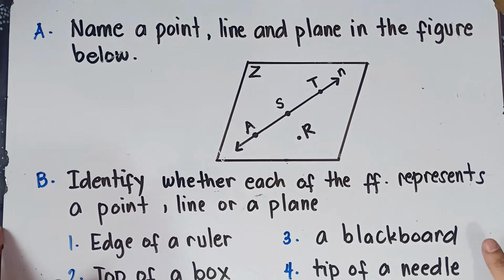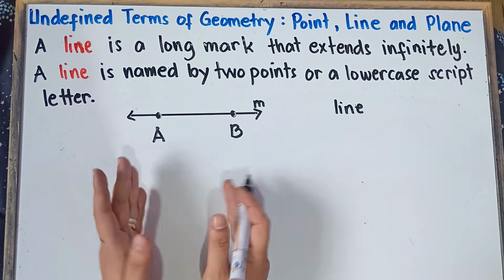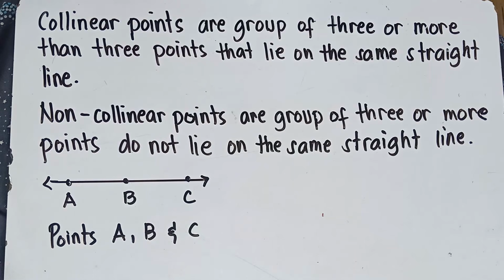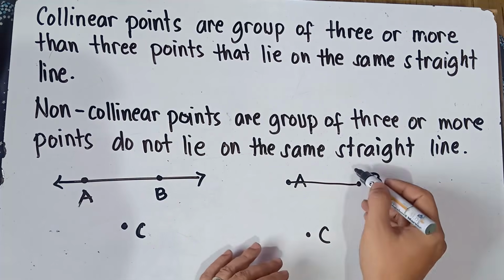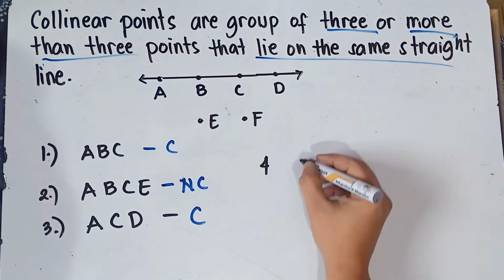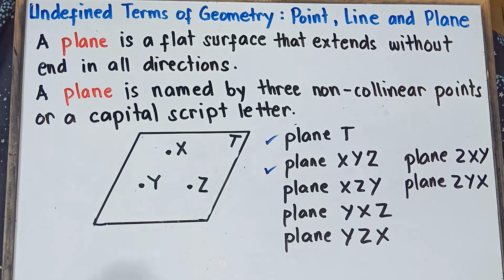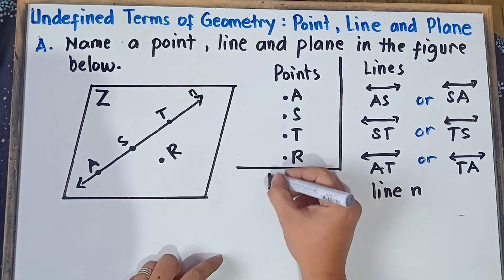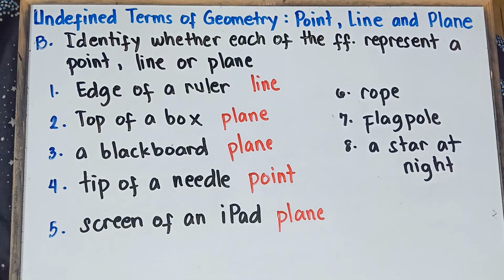Undefined Terms of Geometry : Point Line and Plane | Grade 9 Math| Revised K-12| Quarter 1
Subsets of a Line : Line Segment and Ray | Angle | Grade 9 Math | Revised K-12 | Quarter 1
In this Video you will be understand more about Point, Line and Plane. This video also helps you to differentiate collinear points and non-collinear points. Hope this video helps!
KEEP FIGHTING!